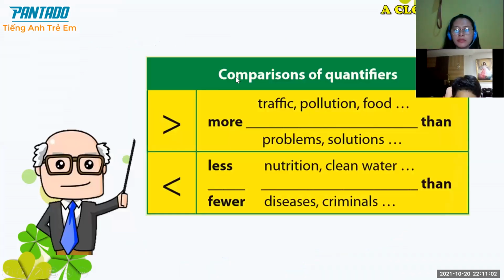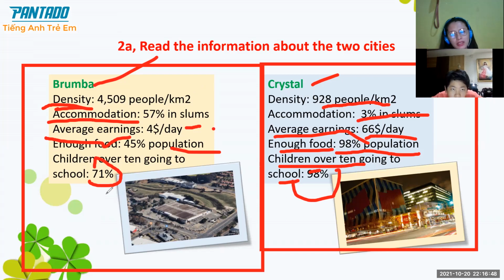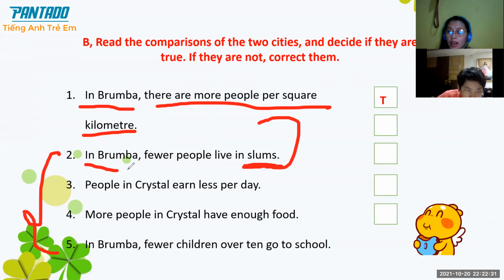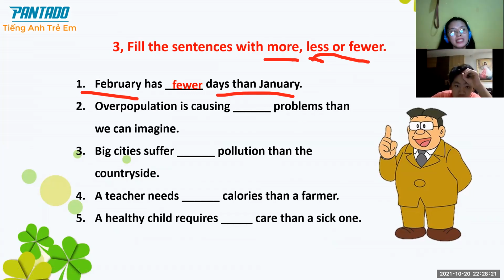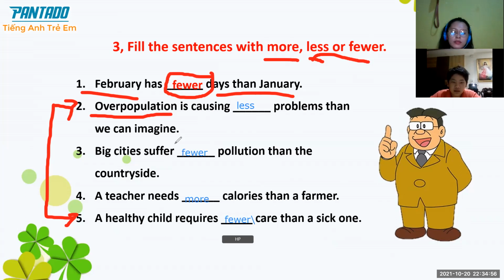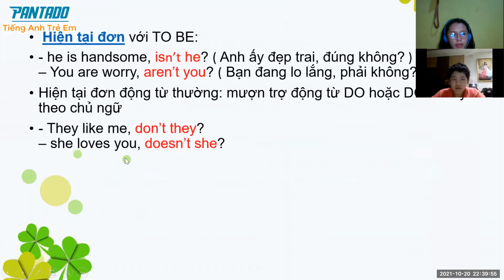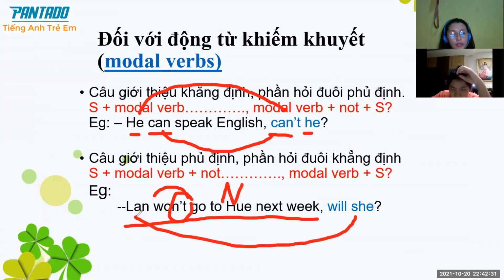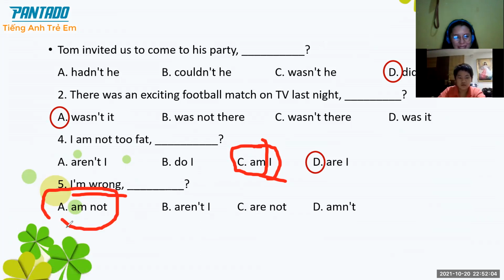PK2010119- 10-20-21 - GRAMMAR: TAG QUESTIONS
SUPPLEMENT - GRAMMAR: TAG QUESTIONS